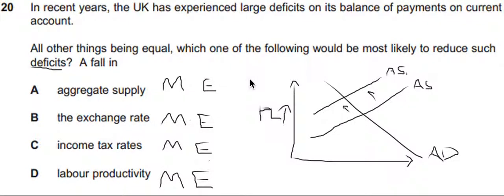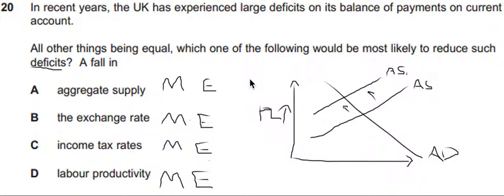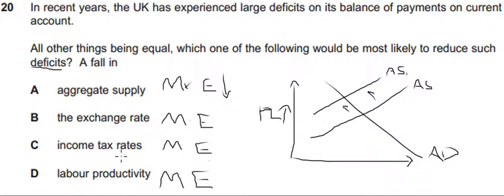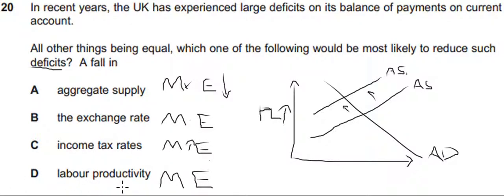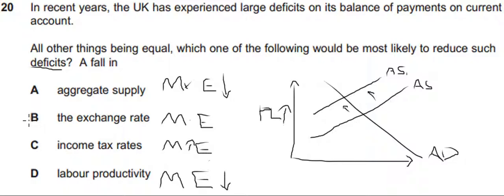Econ 2 - June 2013 Q20